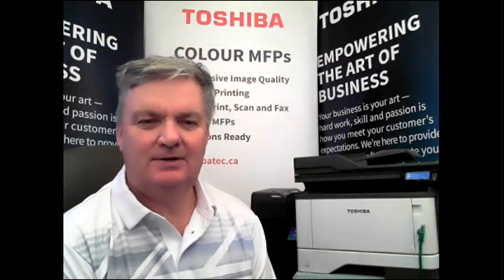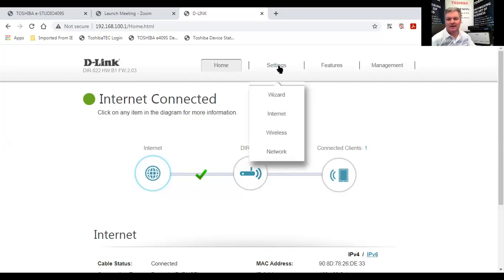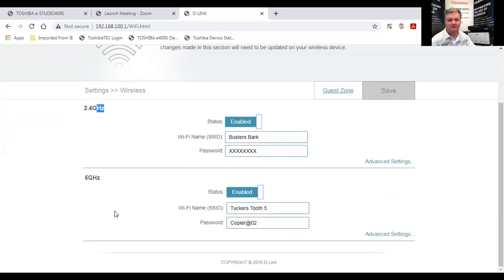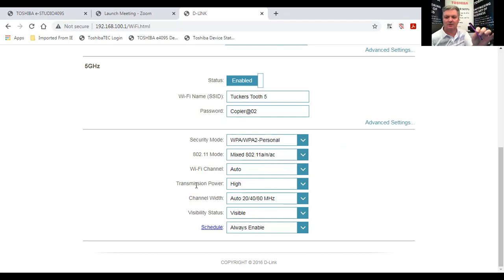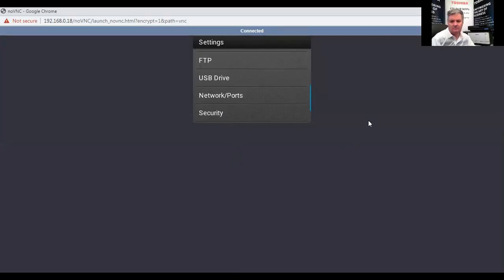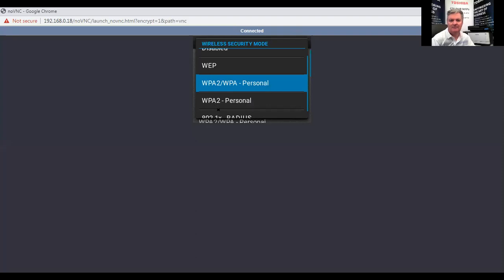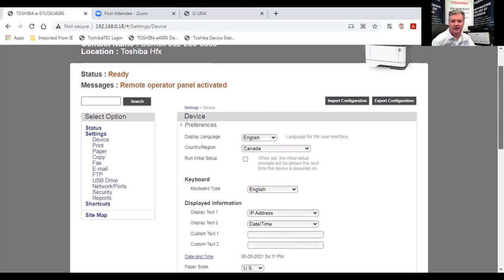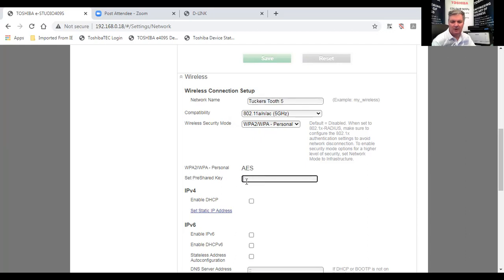Wireless Print. Connect to your Toshiba eStudio 409s 478s 389cs 479cs via your wireless router.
Wirelessly connect to your Toshiba desktop copier to enable print and scan from anywhere inside your business or home office.